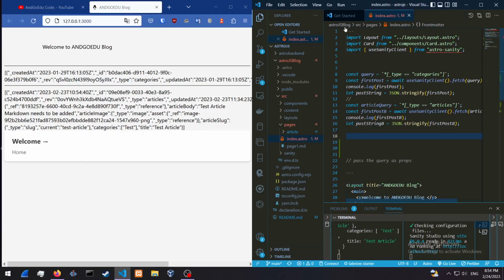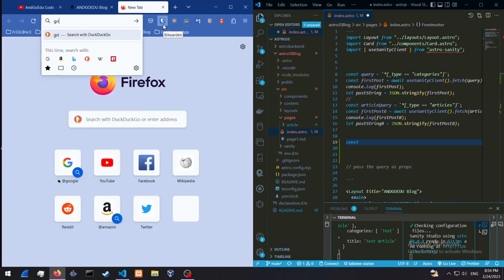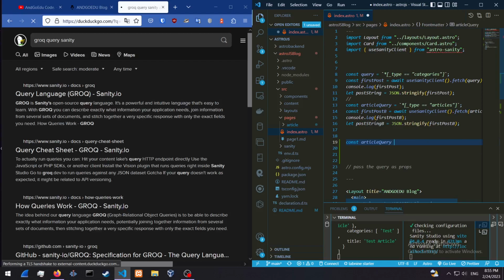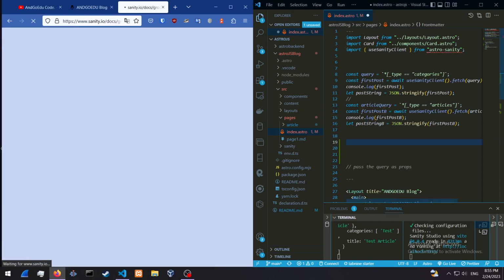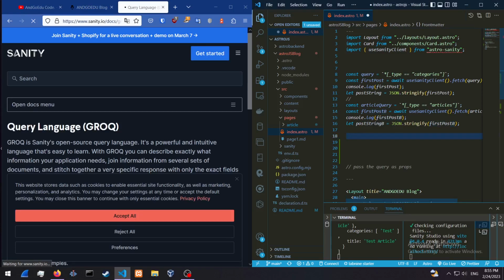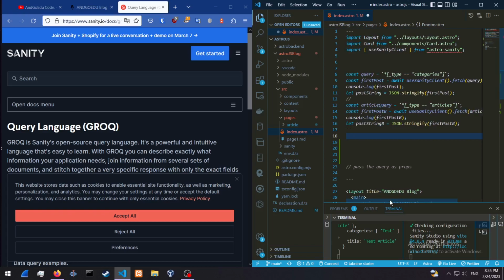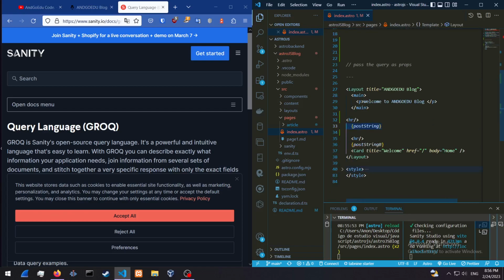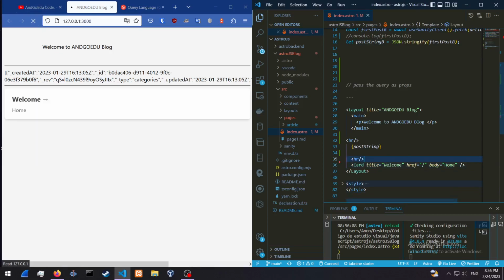Displaying JSON Data from Sanity to Astro.js using GROQ Queries #6.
00:00 || 00:45  Create const with GROQ Query
00:45 || 01:17 JSON.stringify()
01:17 || 01:39 Display JSON Data using { }